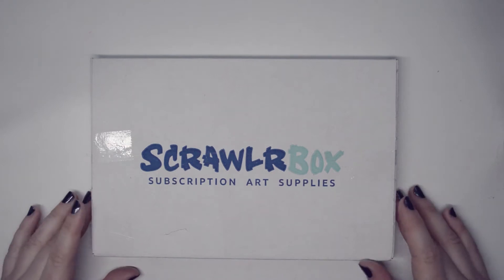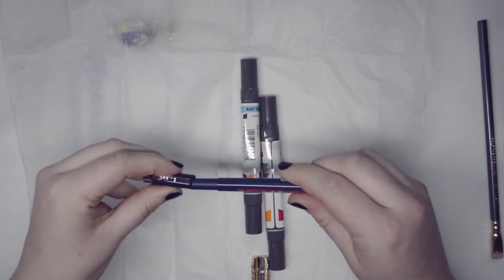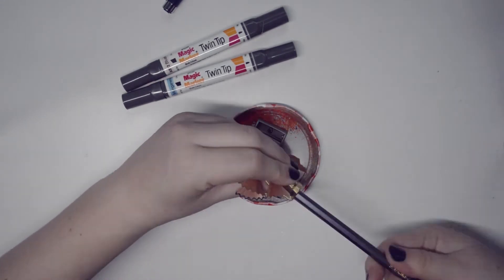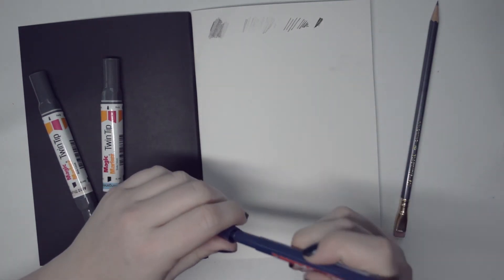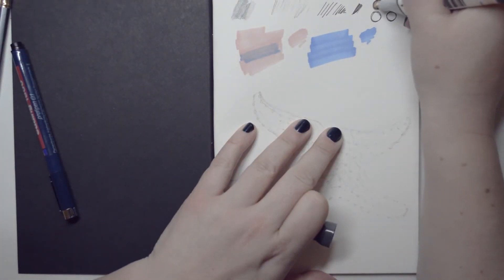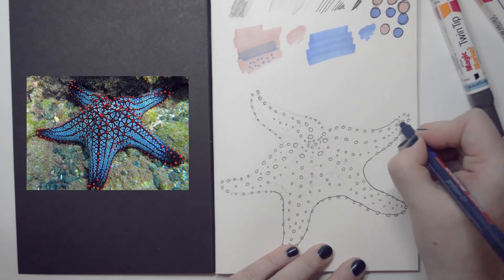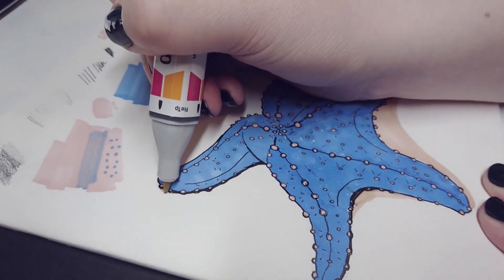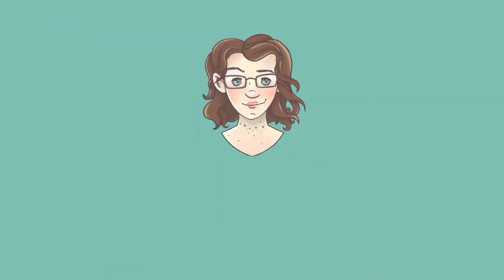ScrawlrBox Jan2018 - Unboxing and Challenge!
I know I just did a Scrawlrbox video last week - but this came two days later and I couldn't resist breaking into it! Have a peek inside the box and check out my Scrawlrbox challenge.

Scrawlrbox Materials:
Twin Tip Magic Markers
Palomino Blackwing 602 Pencil
Bass Bullet Sharpener
Edding 1800 Profipen 0.1
Silvine A5 Field Sketchbook

Challenge: Starlet

Music: Lost in the Freezing Fog by Fingers In The Noise